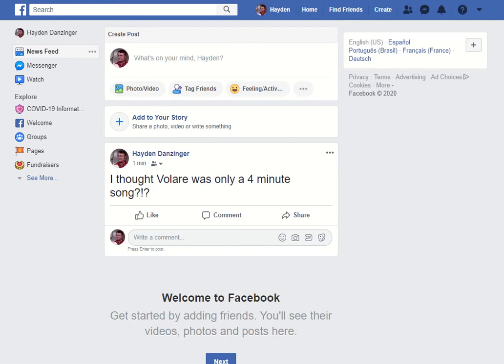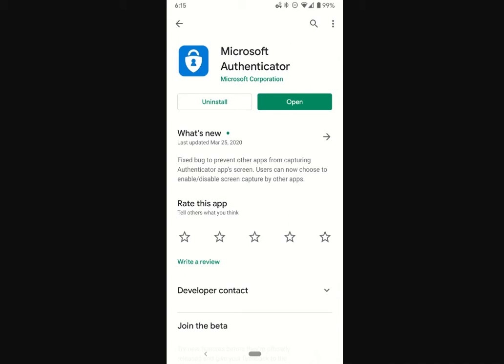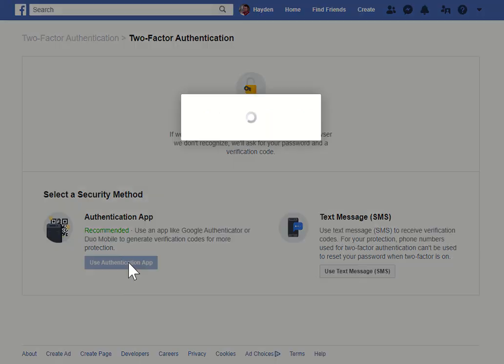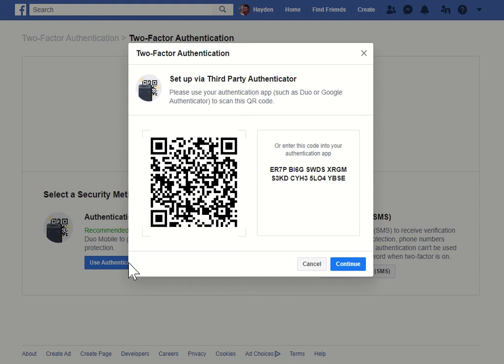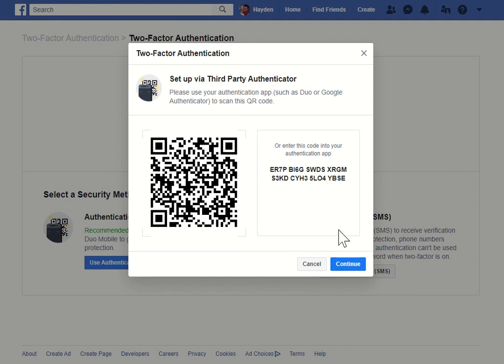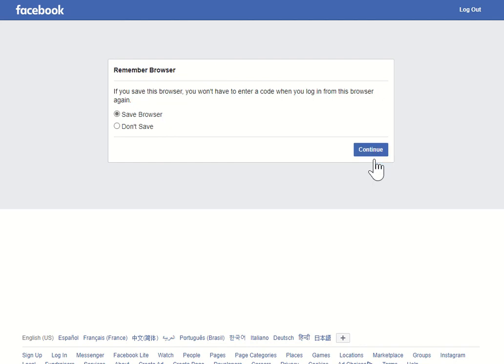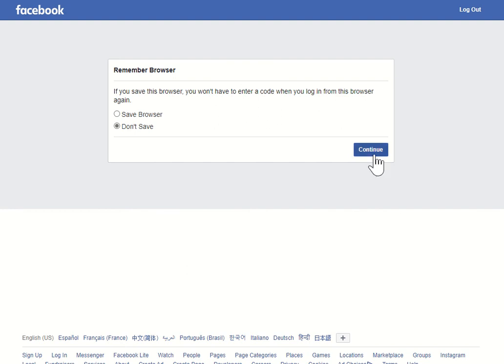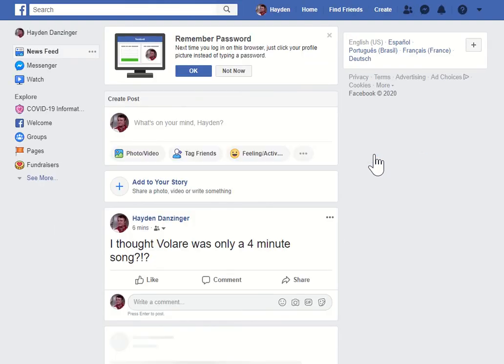Use Microsoft Authenticator to make Facebook more secure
A quick video showing step-by-step how to use the free Microsoft Authenticator app to make Facebook more secure.

* To clarify, whether you choose to save this browser or not, if somebody tries to sign into your Facebook account on a different browser (or different machine) they'll need to enter that code the first time or else Facebook won't let them sign into your account.